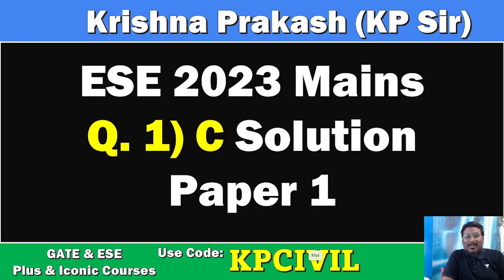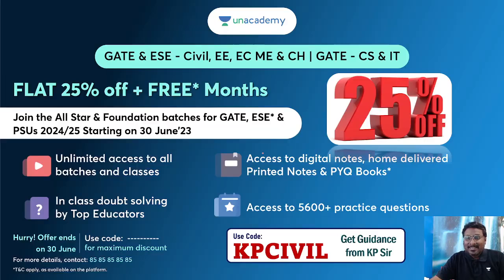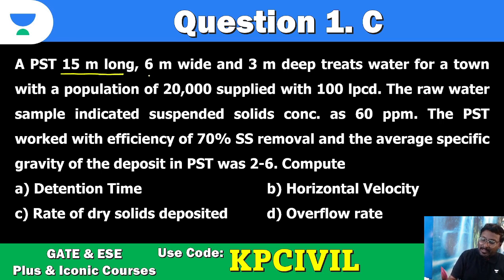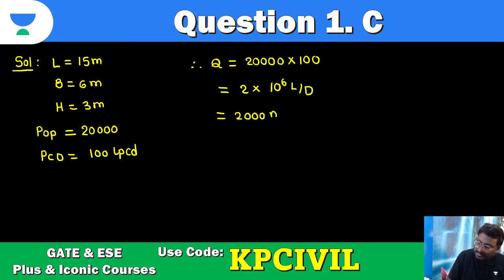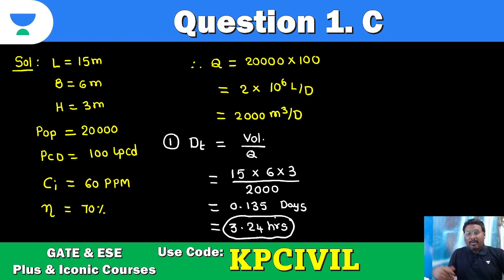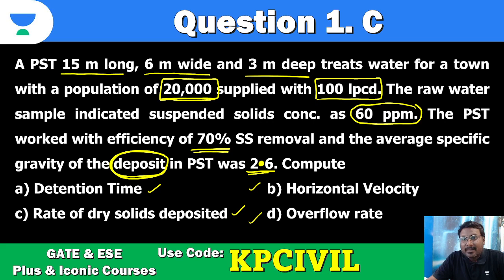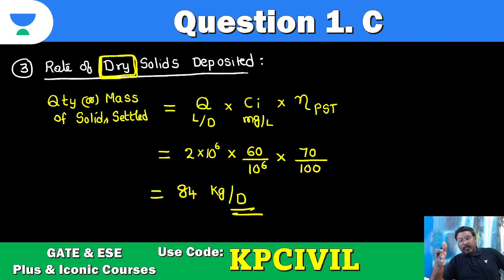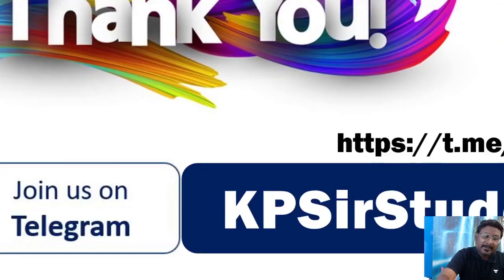ESE Mains 2023 | Paper 2 | Question 1 | Part C | NVLK Prakash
All Star: One Batch for GATE, ESE & PSUs - Civil 2024 - Batch G

Foundation: One Batch for GATE, ESE & PSUs - Civil 2025 - Batch A